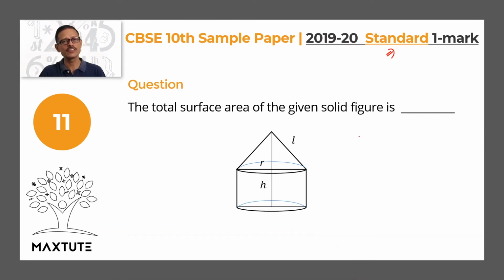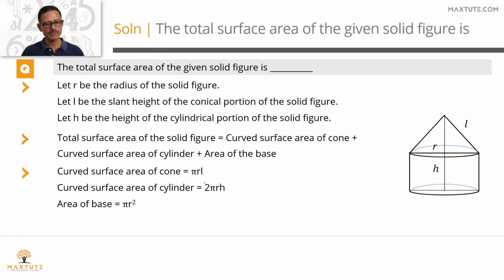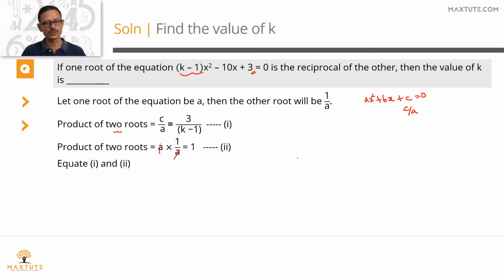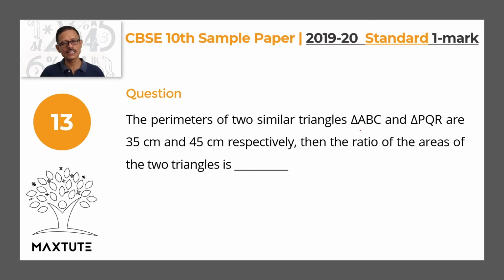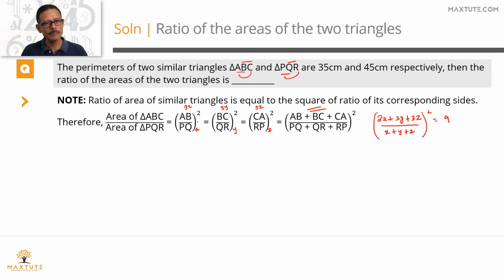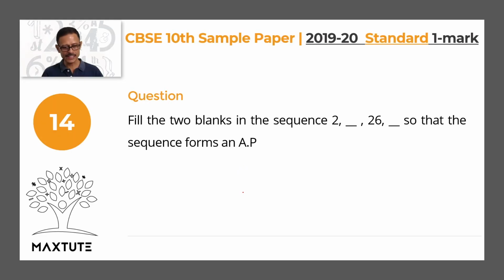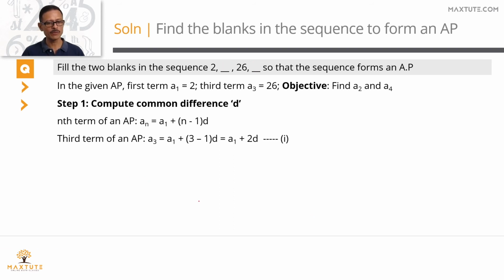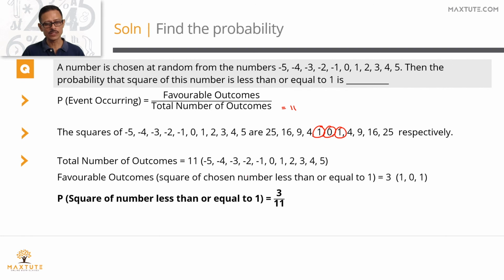Class 10 Math CBSE Sample Paper 2020 - Standard | Questions 11 to 15 | 1-Mark Questions Solution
Solutions to five 1-mark questions 11 to 15 from CBSE Math Sample Paper 2020 - Standard.
Q11 - Q15 from the section A are fill in the blank questions.

CBSE Online Coaching | CBSE 2020 Sample Paper | Class 10 Maths Standard | Section A | 1-mark questions

CBSE 2020 Maths - Basic Sample Paper Section A | Question 11
The total surface area of the given solid figure is  __________
(Figure is given in the question Paper)

CBSE 2020 Maths Sample Paper Section A | Question 12 - Alternative 1
If one root of the equation (k – 1)x^2 – 10x + 3 = 0 is the reciprocal of the other, then the value of k is __________

CBSE 2020 Maths Sample Paper Section A | Question 12 - Alternative 2
The graph of y = p(x), where p(x) is a polynomial in variable x, is as follows
The number of zeroes of p(x) is __________

CBSE 2020 Maths Sample Paper Section A | Question 13
The perimeters of two similar triangles ∆ABC and ∆PQR are 35cm and 45cm respectively, then the ratio of the areas of the two triangles is __________

CBSE 2020 Maths Sample Paper Section A | Question 14
Fill the two blanks in the sequence 2, __ , 26, __ so that the sequence forms an A.P

CBSE 2020 Maths Sample Paper Section A | Question 15
A number is chosen at random from the numbers -5, -4, -3, -2,   -1, 0, 1, 2, 3, 4, 5. Then the probability that square of this number is less than or equal to 1 is __________